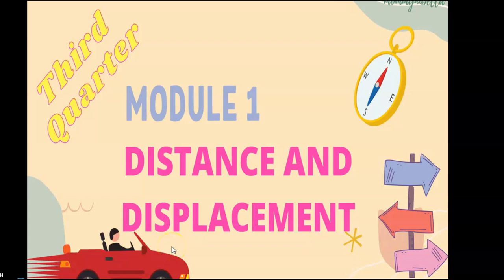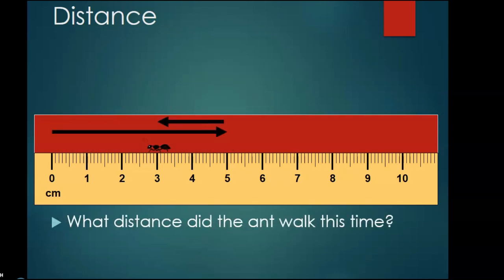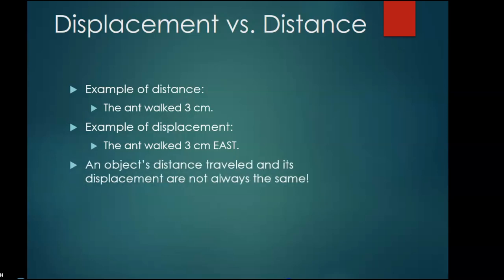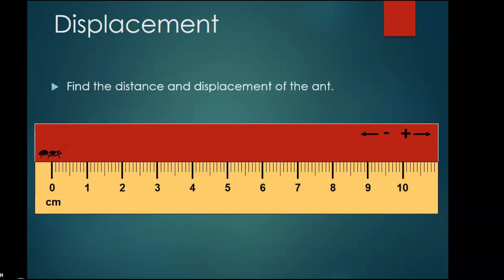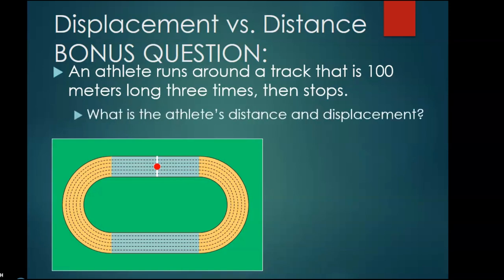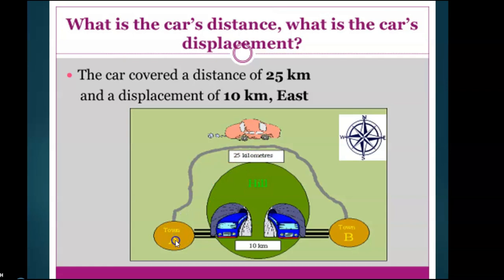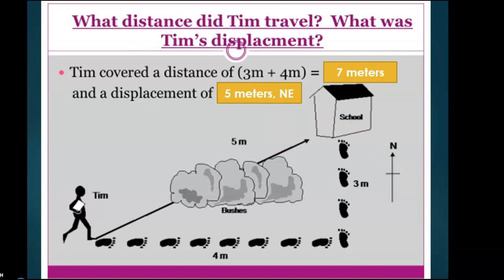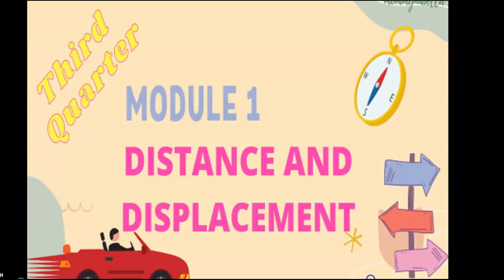MODULE 1 THIRD QUARTER- DISTANCE AND DISPLACEMENT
[0:00​​​​​​]:

[2:36​​​​​​]:
[5:20​​​]: